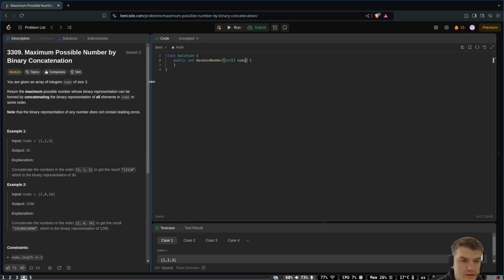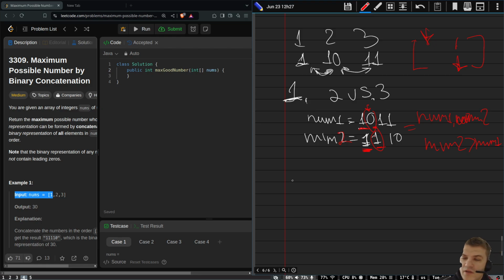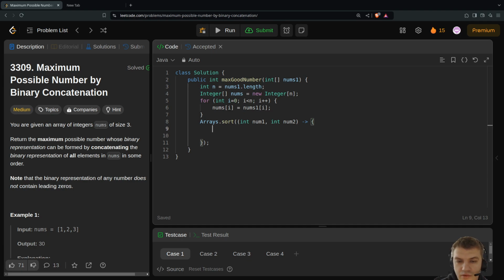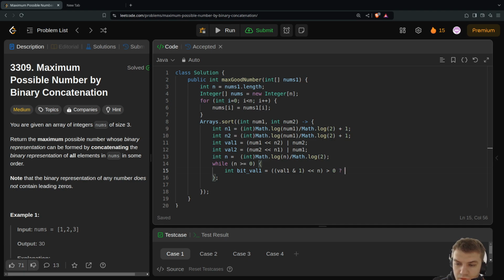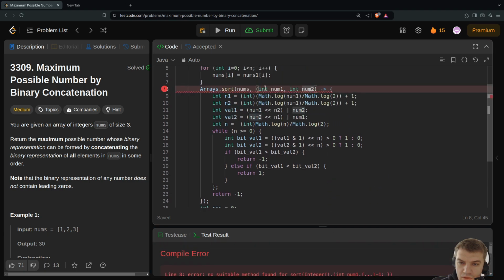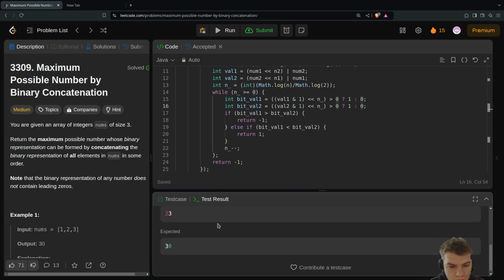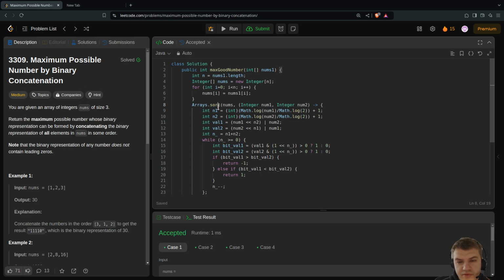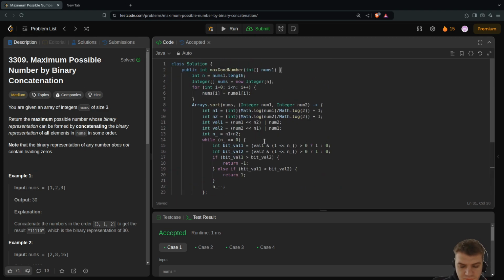🄵🄰🄸🄻 Leetcode 3309 Maximum Possible Number by Binary Concatenation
🎉 Solved a Leetcode medium problem from Weekly Contest 418! 🚀 I did make a couple of mistakes during implementation, though, so I'd consider it a bit of a miss for an interview setting. The approach I used is pretty straightforward and works well for the specific case of triplets based on the task description—although it might feel a bit overkill to some. 😅 There are also a few interesting, more optimal solutions involving comparisons, etc. Hope you found something useful in this! 💡 Keep learning and growing! 🌟